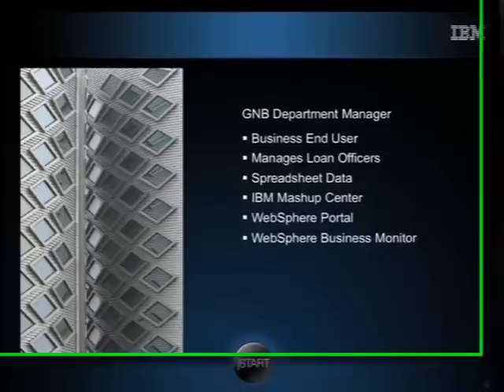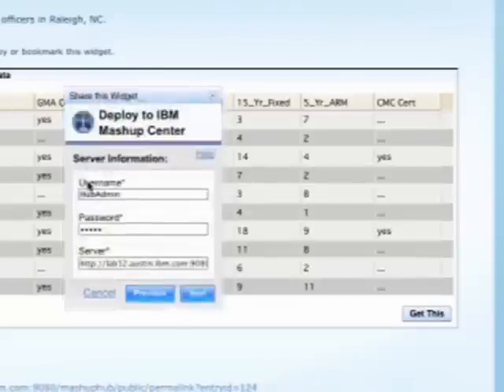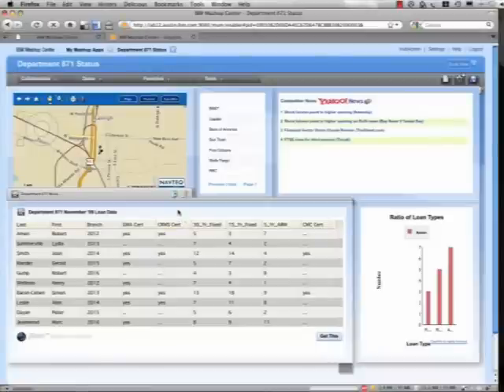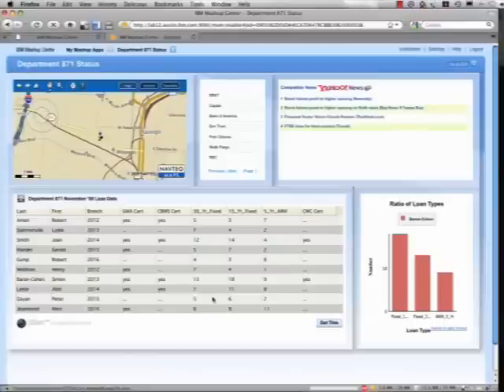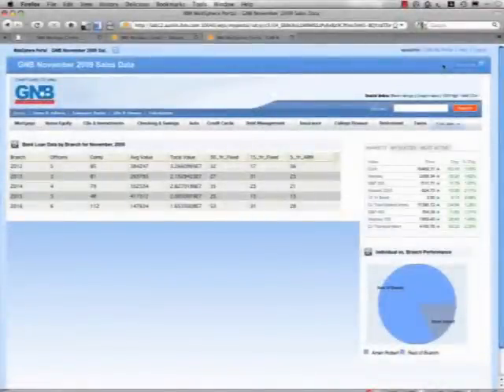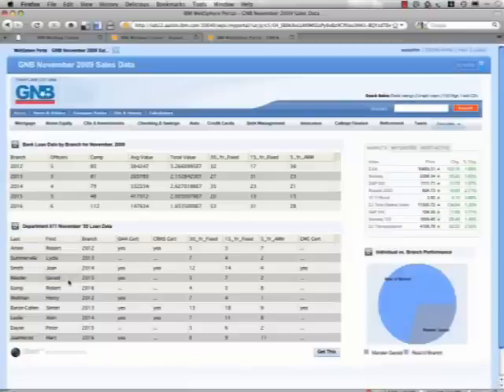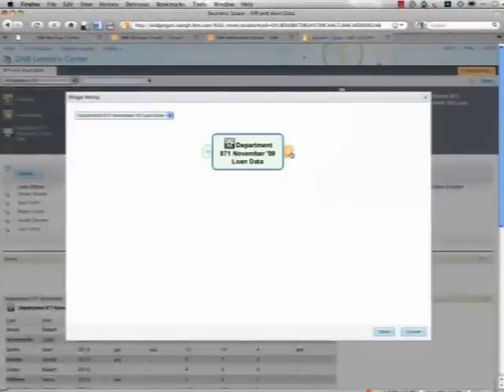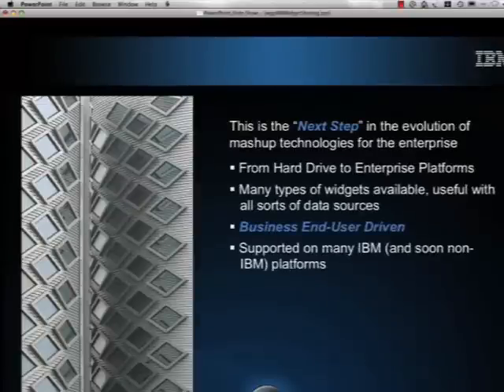IBM's WidgetGen Demonstration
John Gerken from IBM's Emerging Technology's jStart Team demonstrates WidgetGen, a new plugin for IBM's Mashup Center which enables users to quickly and effectively get started with cross-platform enabled widgets.